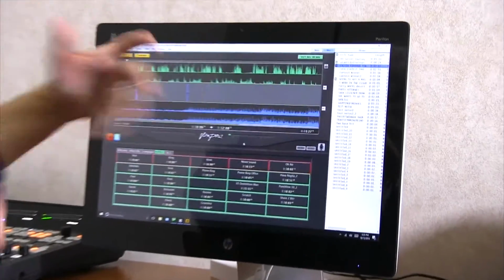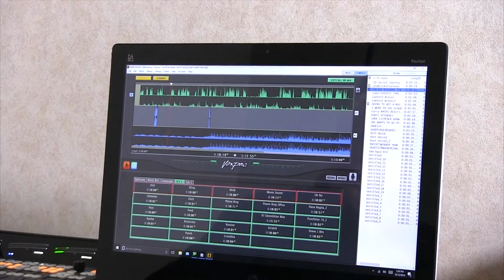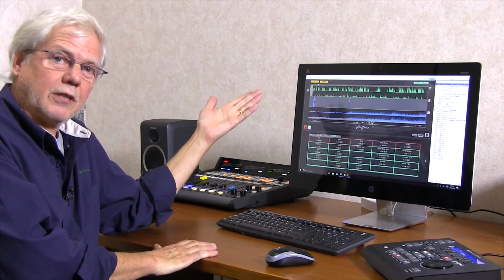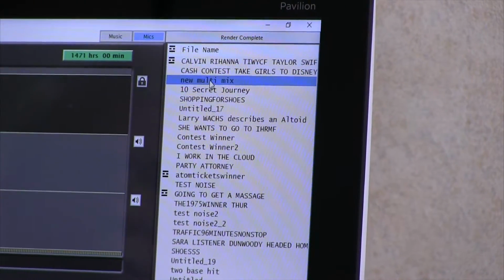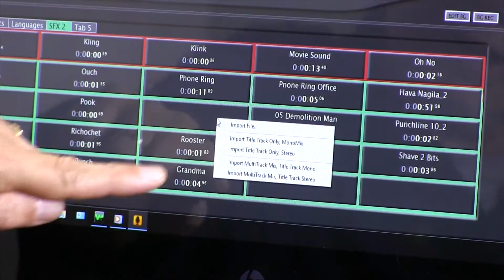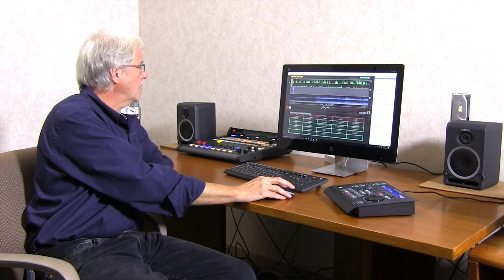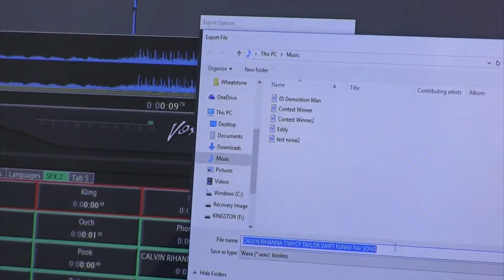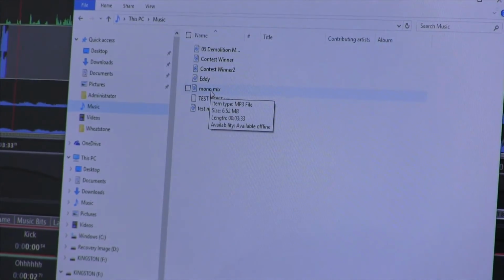VoxPro Advanced Multitrack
In a previous video, Rick Bidlack introduced us to the multitrack feature of VoxPro6. Here, he goes into a bit more detail, showing us how to manipulate and render (mix down) a multitrack file.